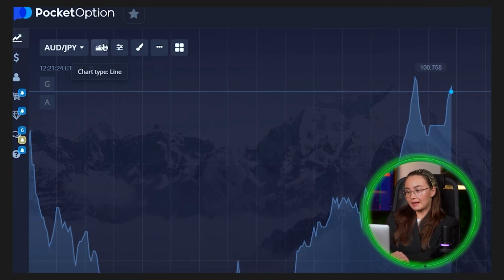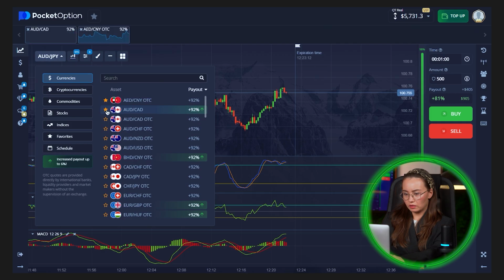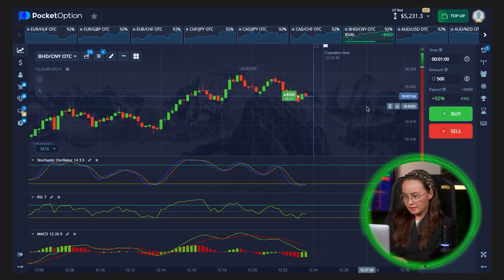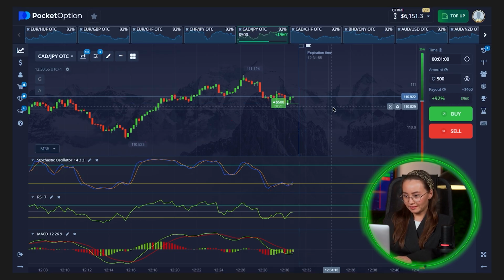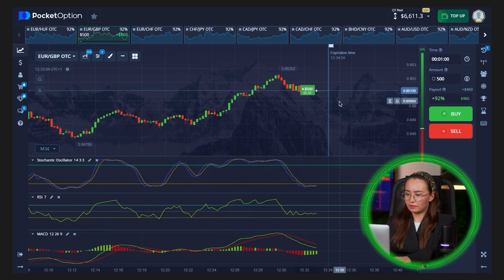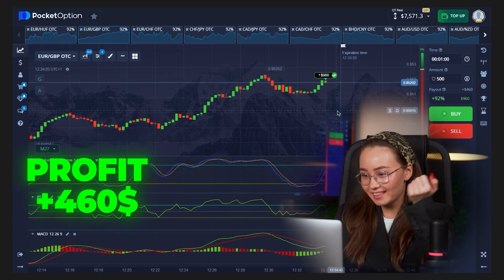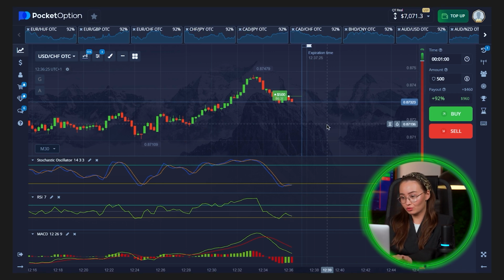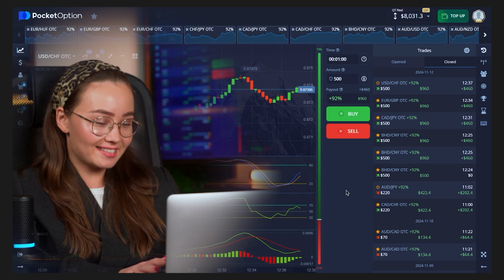THIS Pocket Option Trading Strategy Made HIGE PROFIT in Minutes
🚀 Ready to master a Pocket Option trading strategy that actually works? In this video, I reveal a unique combination of RSI, Stochastic, and MACD indicators that helped me grow my account in just a few quick trades — all on 15-second candles with 60-second expiration. This reversal trading strategy is ideal for short-term traders who want high-precision entries and clear market direction signals.

We break down real-time trades using this powerful method, show you how to set up each indicator, and explain when to enter and exit with confidence. Whether you're a beginner or looking to upgrade your technical analysis, this is one of the best Pocket Option strategies for 2025.

💼 What you'll learn in this video:
How to use RSI, MACD, and Stochastic indicators for trend reversals
Why this setup is perfect for short time frame trading (15s / 60s)
When to enter a long position using all 3 confirmations
How MACD acts as a trend filter to avoid false signals
Best settings for RSI and Stochastic for high accuracy
Trading psychology tips to stay focused under pressure
Live trading examples using this exact Pocket Option strategy

📈 This strategy works best on volatile markets and pairs with high volume. Make sure to test it on demo before going live and always follow strict risk management.
👉 Want 1-on-1 guidance or mentorship from my top students? DM me — let’s get you trading like a pro.